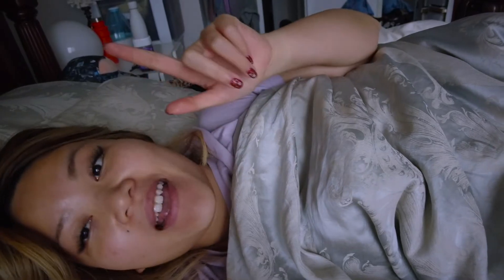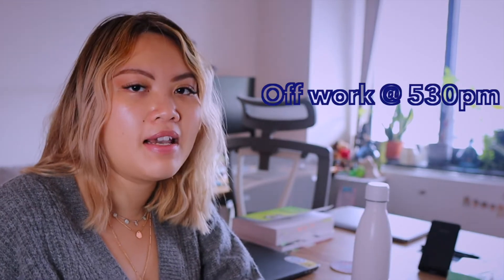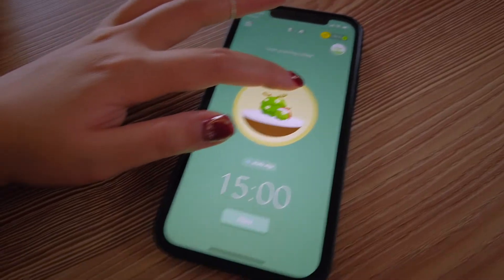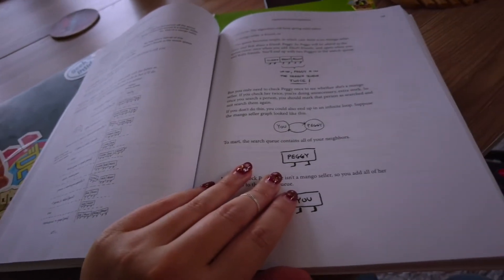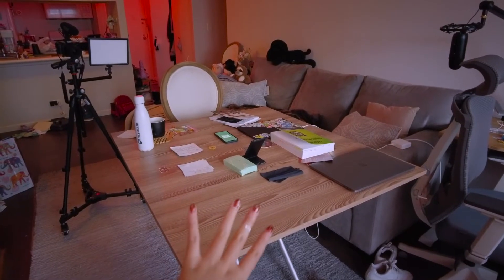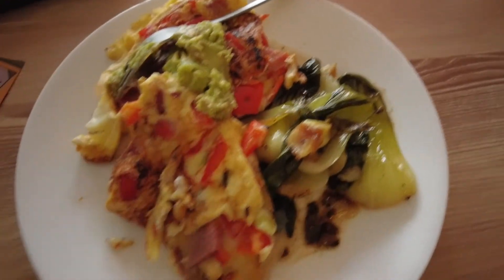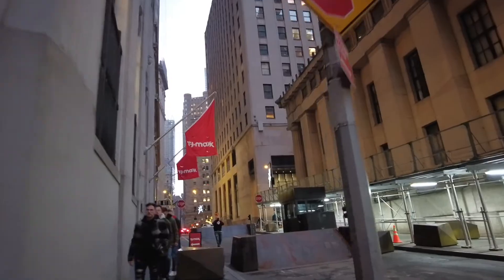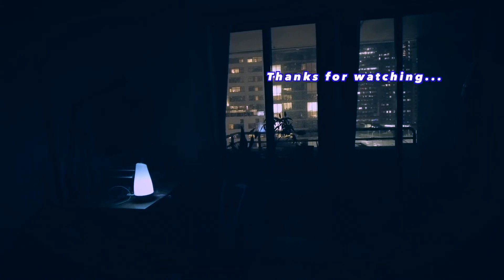Study Routine for algorithms as a software developer | Day in life vlog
Happy new year friends! welcome back to another software engineer vlog living in new york city. In today's video, I am sharing my study routine for algorithms and how do you prep for technical interviews. I will be sharing the books and materials that I used for studying interviews. if you like this type of topic make sure to comment "more interview tips" to let me know. if you like the vlogs more, comment "more vlogs". thank you for your support as always, best of luck on your study journey!

If you are currently prepping for technical interviews, these materials might help.

Timestamps:
00:00 intro
00:09 Morning routine
01:06 Study algo routine walk through
04:00 Books for studying algorithms and data structures
06:27 Study break & lunch
08:05 More study
08:35 Stroll on wall street, christmas tree & shopping

BOOKS:
Grokking Algorithms: An Illustrated Guide for Programmers and Other Curious People

UDEMY:
JavaScript Algorithms and Data Structures Masterclass -Colt Steele
The Coding Interview Bootcamp: Algorithms + Data Structures - Stephen Grider